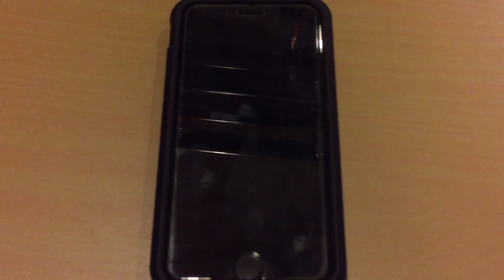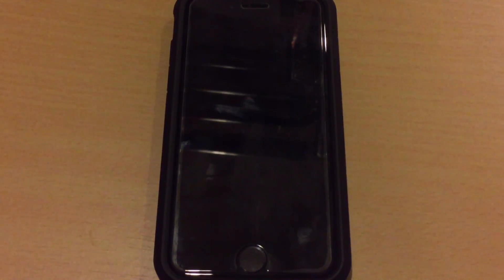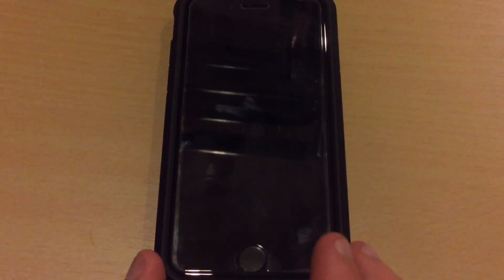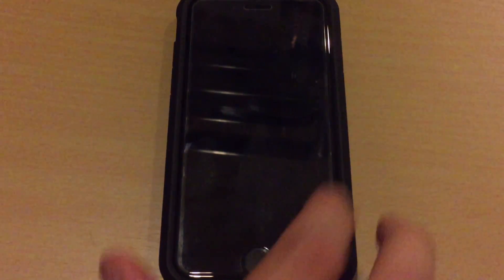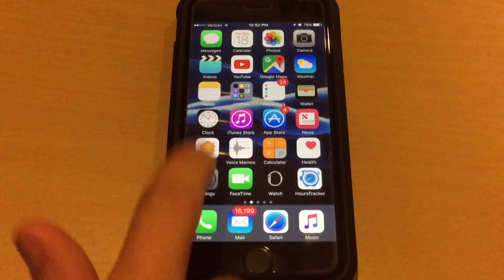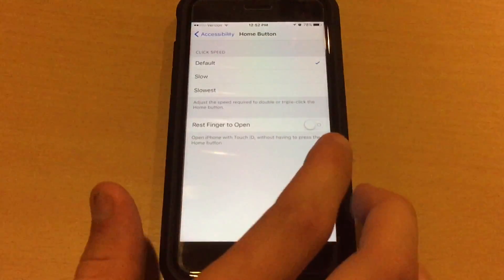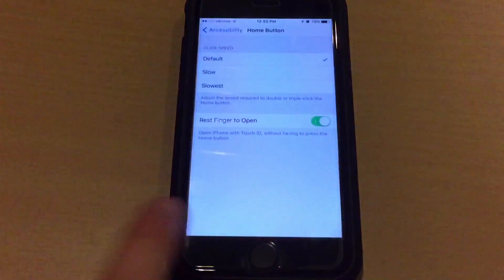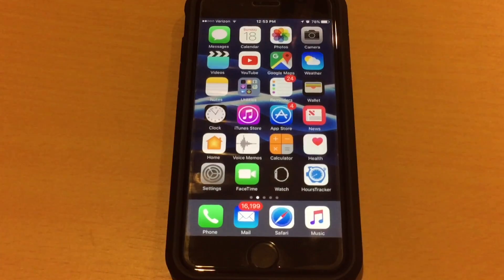How to enable Touch-to-Unlock on your iOS 10 Device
In this video I show how to Change the iOS 10 Touch ID Behavior Back to iOS 9’s. This only works with devices that are Touch ID enabled.